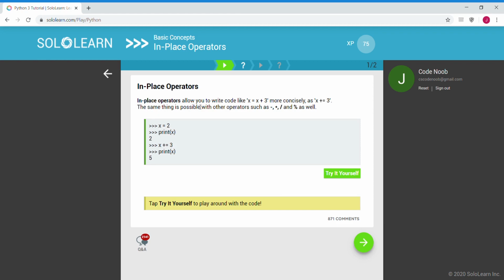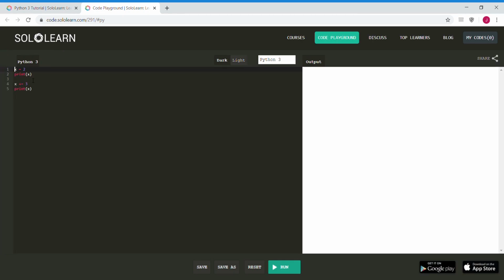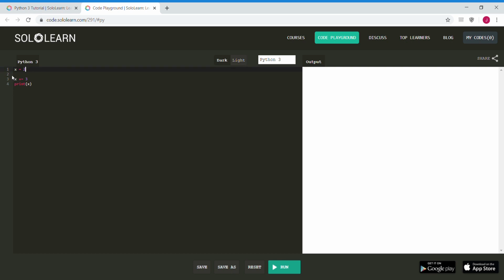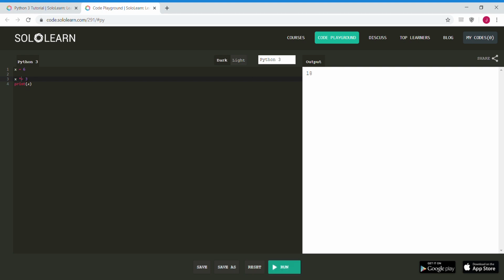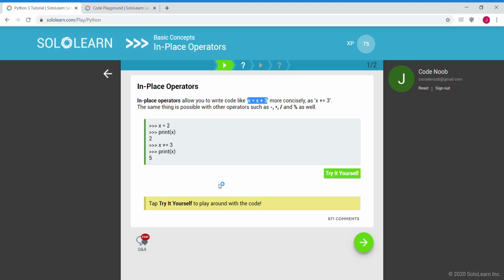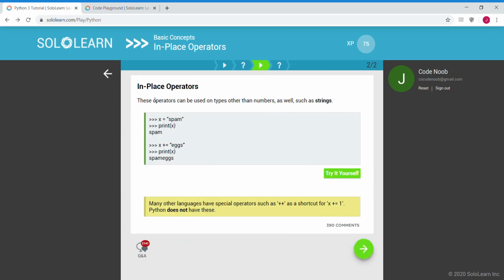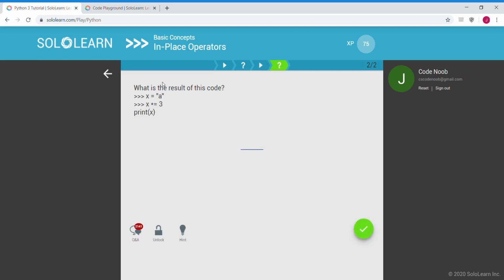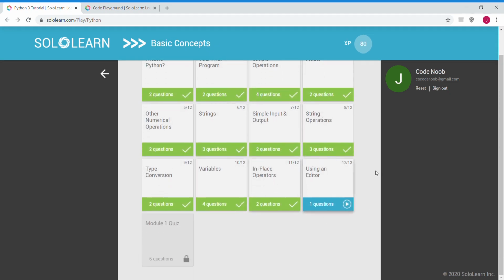In Place Operators in Python | Coding for Beginners | Learn Python | Day 4 Part 1